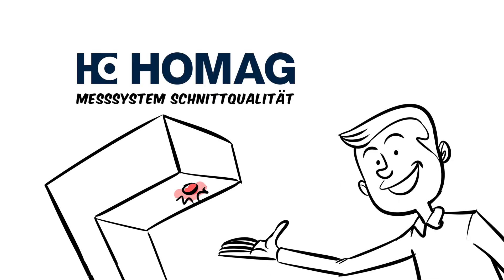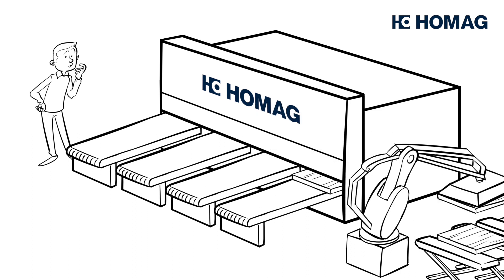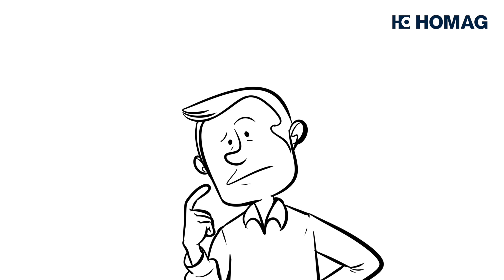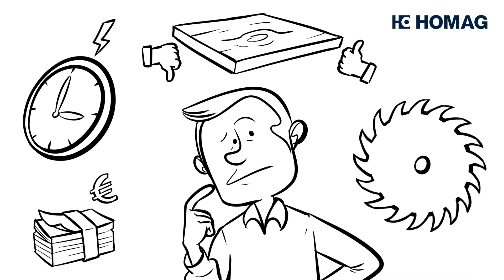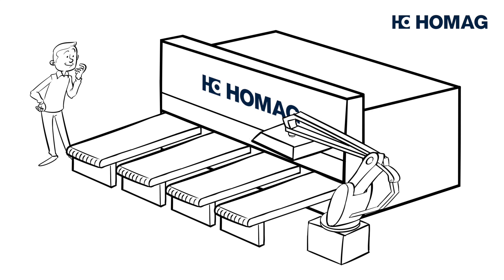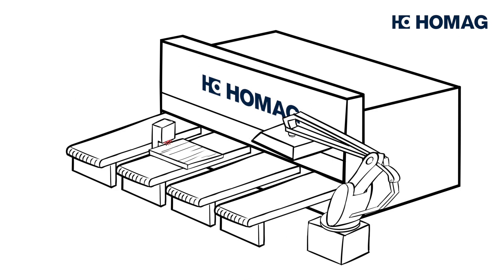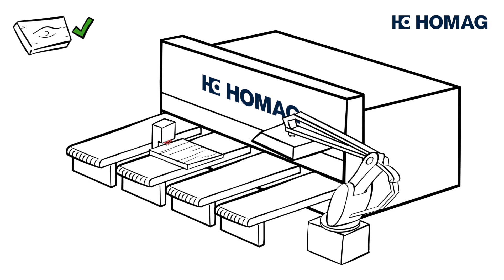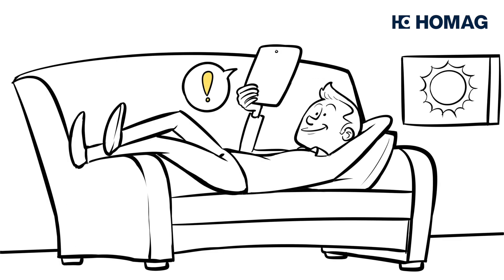Permanently high cutting quality thanks to the innovative measuring system (MSQ)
Find out what is behind the abbreviation MSQ, how you can use it in your furniture production, and how it helps you to produce consistently at a high quality level. In combination with your saw, the SAWTEQ B-300 flexTec, you can produce even longer without manual intervention. The robot always places the last part of a cutting plan in the MSQ, which then measures the edge breakouts on the top and bottom sides and at the saw blade exit.

The product range available extends from individual machines for trade businesses to complete, networked production lines for highly industrialized, individual furniture production. Numerous services related to the machines and systems together with the digital continuity of data from the point of sale through the entire production process and a comprehensive software suite solution for digitized production make our offering unique.